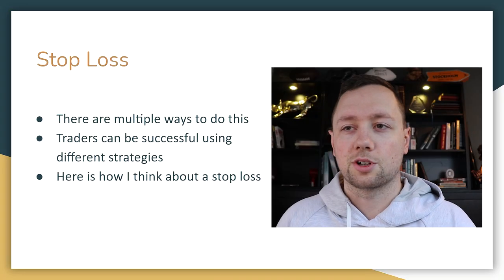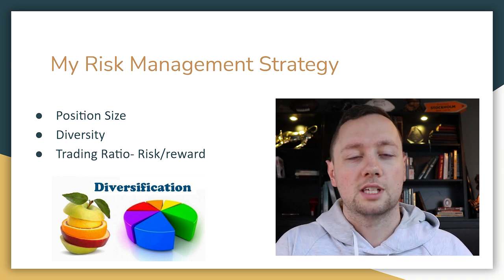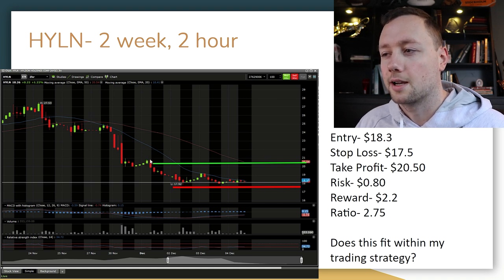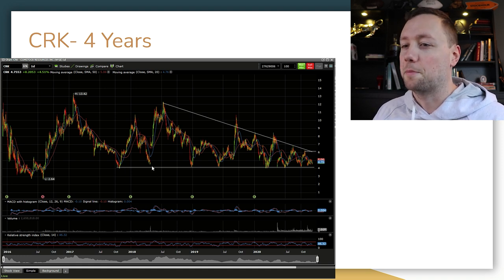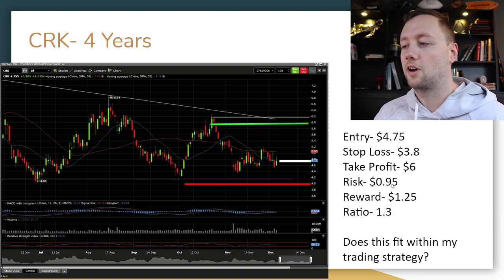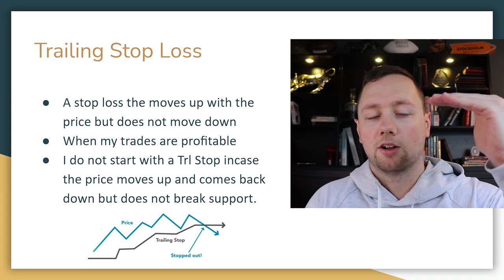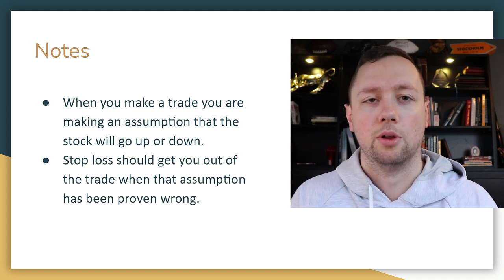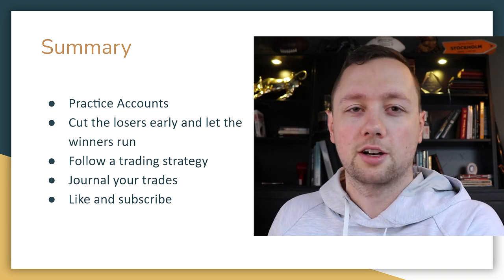How I Set My Stop Loss Explained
A stop loss is a major aspect of your risk management strategy and in this video I am going to explain how I think about my stop losses and Where I place the stop loss when I am executing my trades.

Would you pay $5 to join a community of traders and get access to well researched and reliable weekly watchlist? Consider joining my Discord

FREE STOCK MARKET COURSE- sign up for Skillshare and get 2 weeks free access to the entire platform! Including my course!

Open a trading account with Questrade and get $50 in free commissions